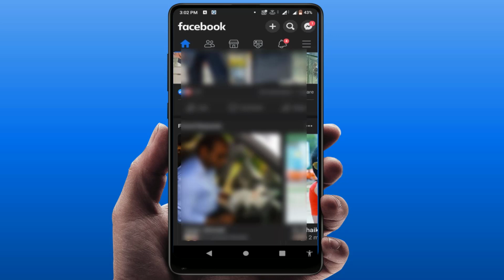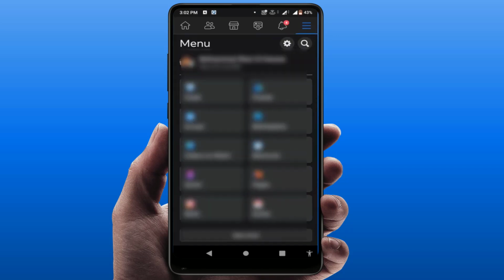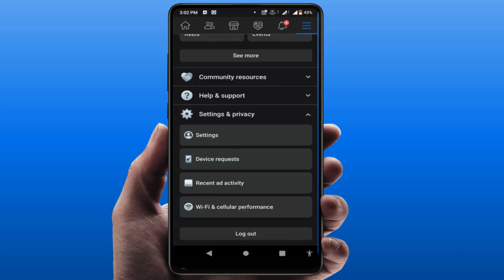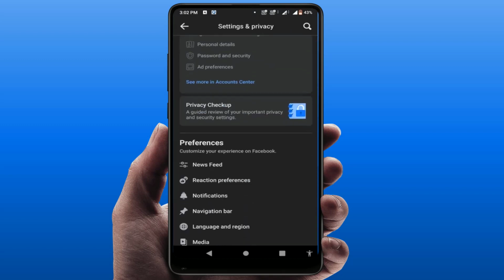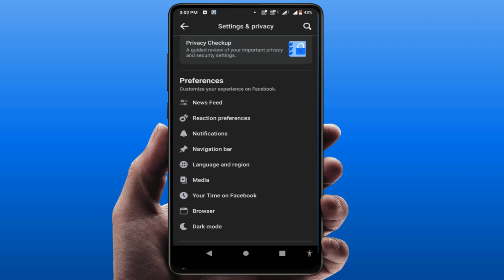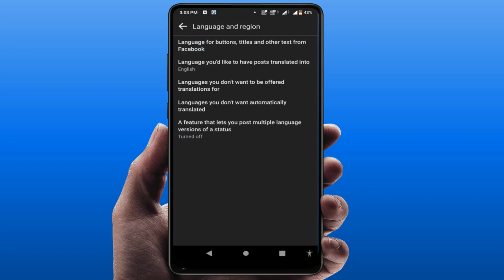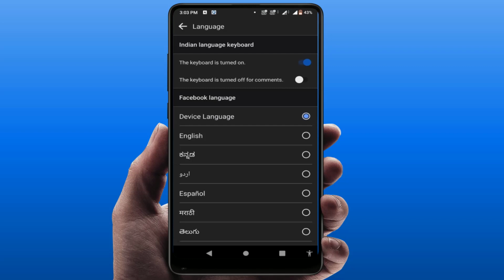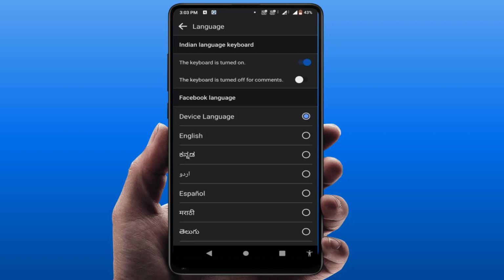How to Change Facebook Language Back to English on Android Device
On Android How to Change Facebook Language Back to English
How to Make English Language as Default Facebook Language on Android